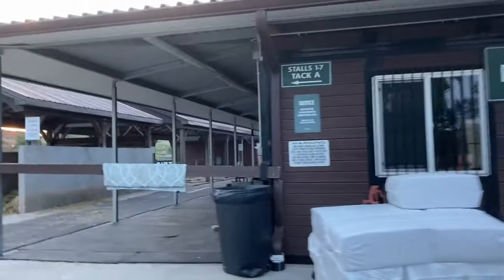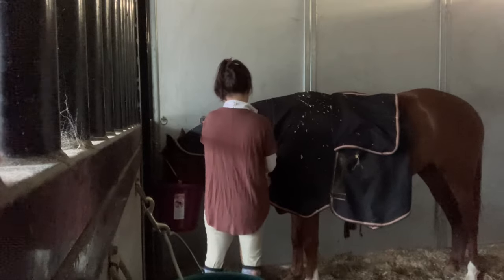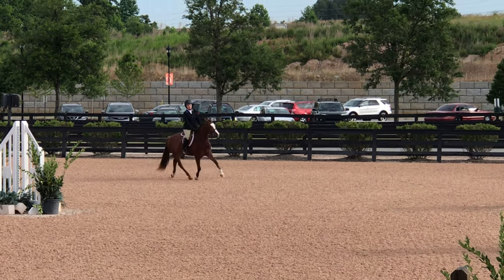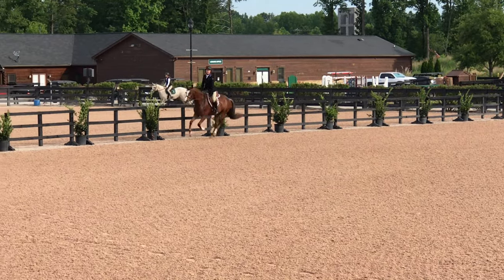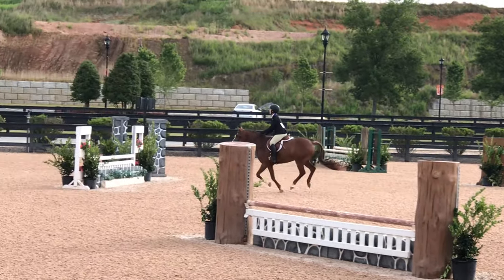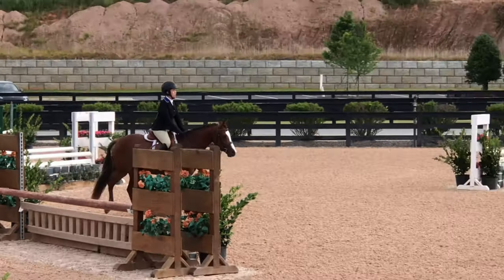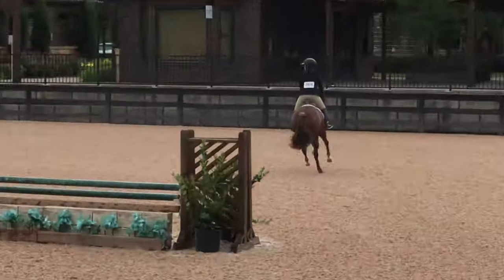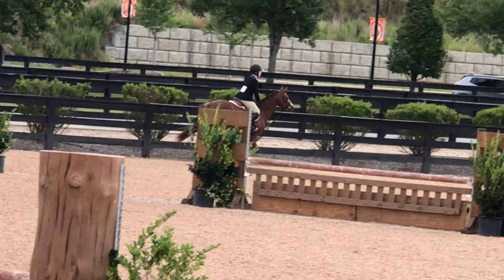Qualifying for Pony Finals? Horse Show Vlog at TIEC Day 2! | 3 Chestnuts and a Bay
My Instagram is @pan.eq
Ava’s Instagram @agkequestrian

Ava’s YouTube: AGK Equestrian (Also her comment is pinned!)

Anyways Thanks again!